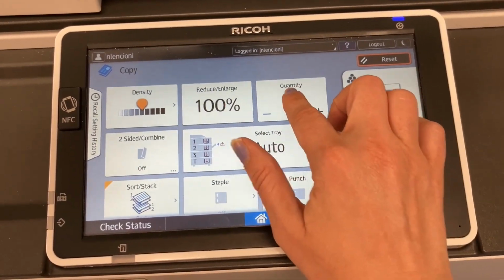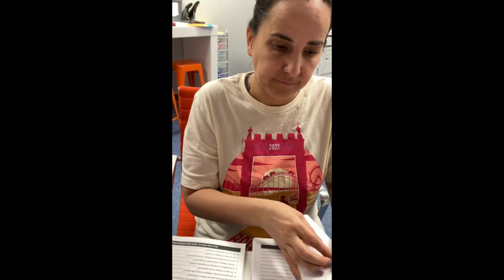Should I quit teaching?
Hi! I am Teacherof20, a 4th grade math/science Spanish Immersion teacher in the state of Texas. Join me and see what I've been thinking about lately in terms of teaching! And pondering whether or not I should quit??
★★PRODUCTS MENTIONED IN THIS VIDEO★★
✪ Soil/Suelo 4.7A

✪ Sharp/Dull Pencil Freebie!